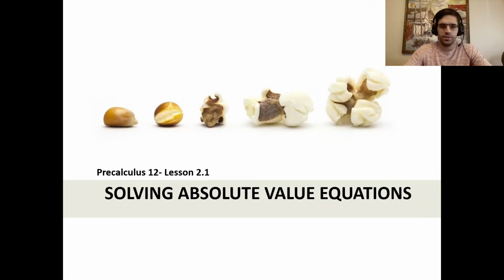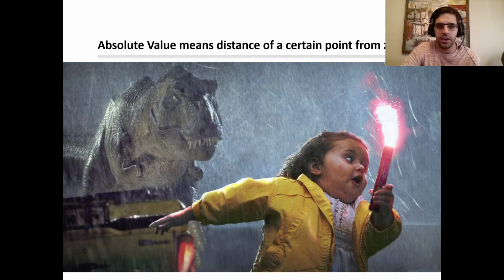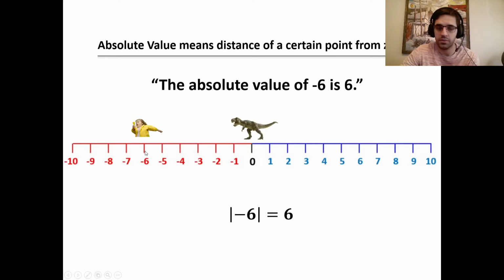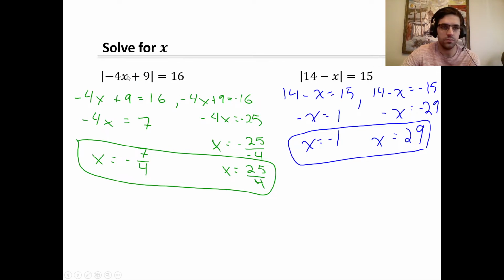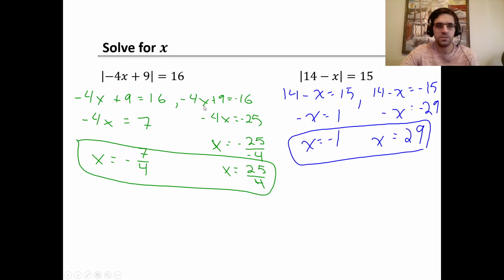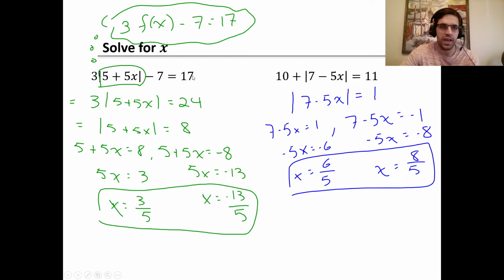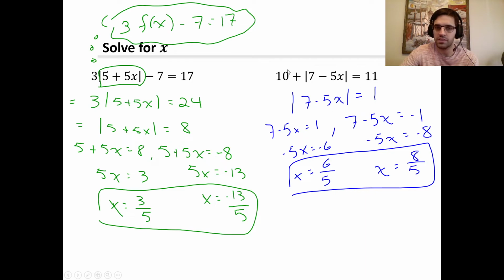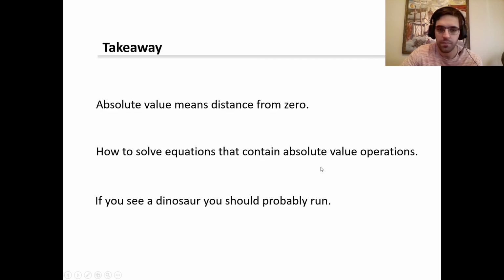Precalculus 12 Lesson 2.1 Solving Absolute Value Equations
Unit 2- Parent Functions
Lesson 1- Solving Absolute Value Equations